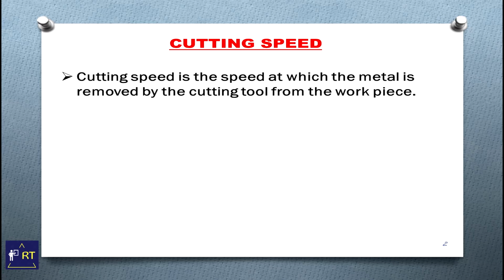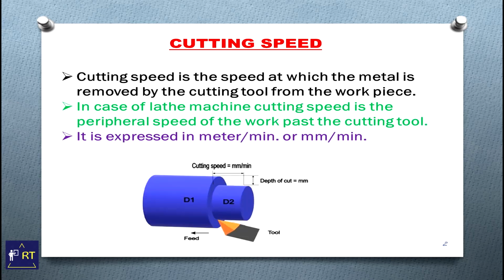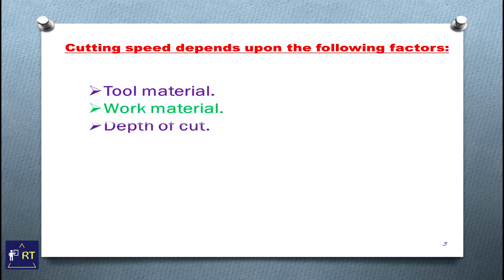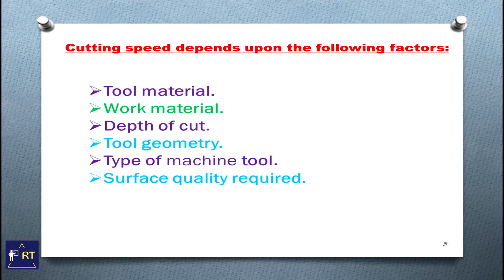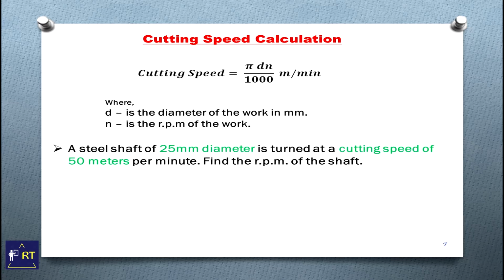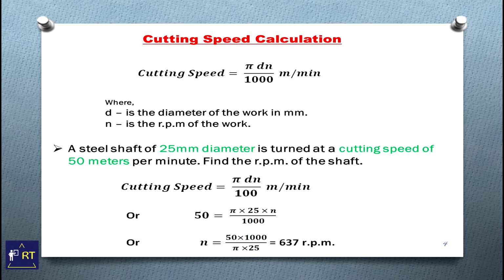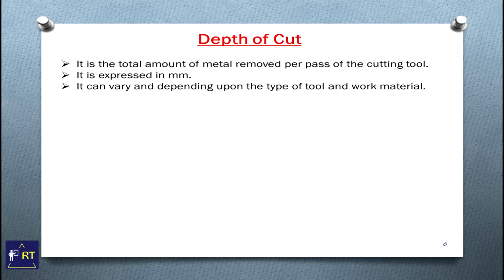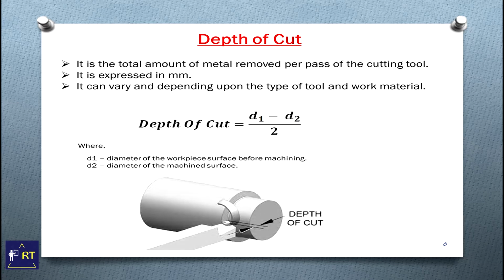Cutting Speed, Feed & Depth of cut in Lathe Machine I Lathe Tutorials- 06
Cutting speed, feed & depth of cut in Lathe Machine